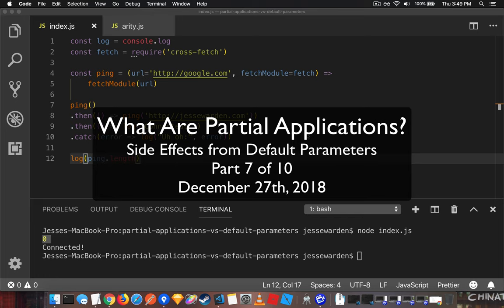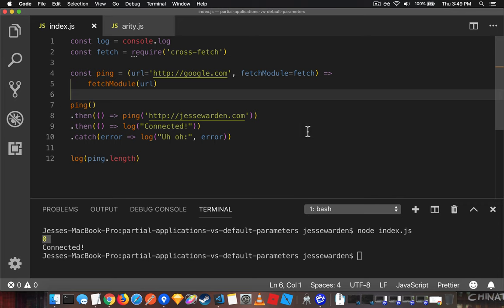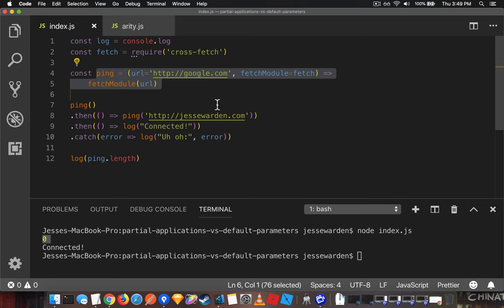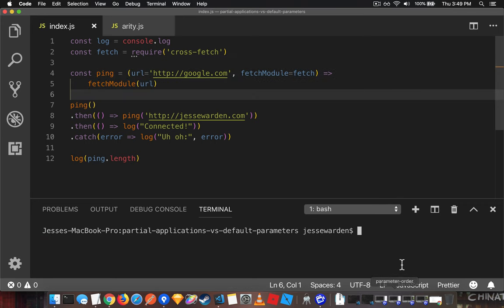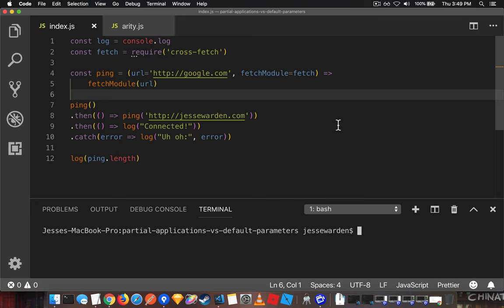What Are Partial Applications? - 7 of 11 - Side Effects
We show how default parameters unfortunately have side effects.